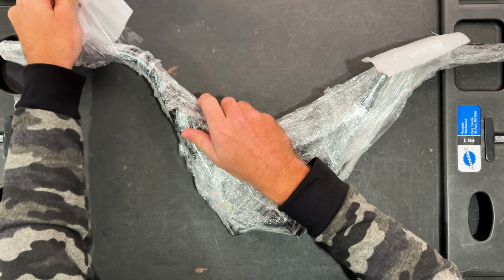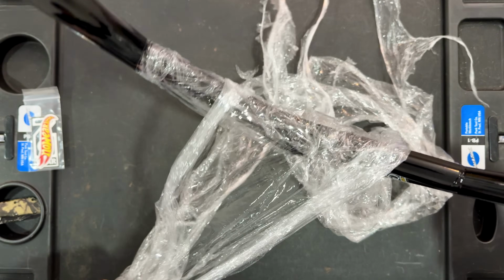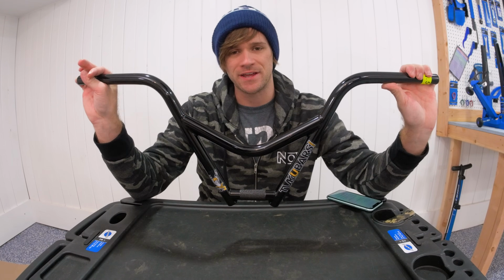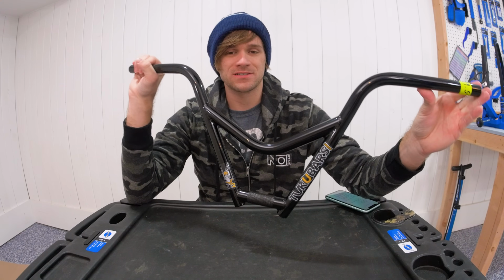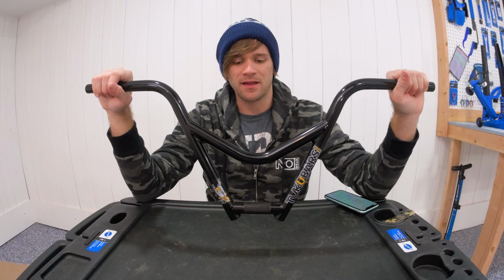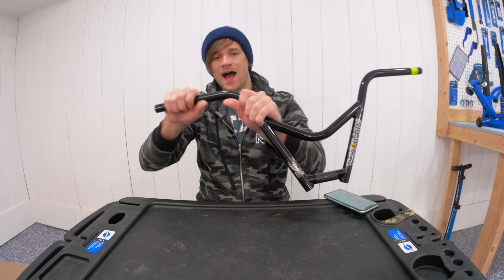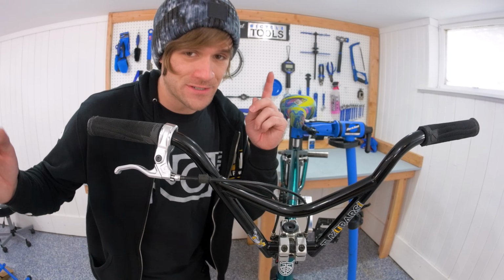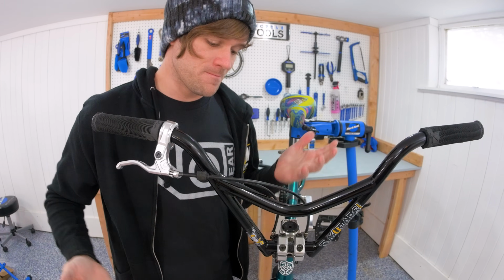THEY'RE DIFFERENT!! - New LIGHTER Nowear BMX Tuk2 Bars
There's a NEW version of the Nowear BMX 4 piece bars that is lighter and comes in an all new rise option!!

These bars are made by The Building in California and feature a new thickness on the tubing which makes them lighter than the previous. There's also a new size of 8.5"  rise that is available now too! Between different stem or headset spacers used, this 8.5" size should be able to accommodate many different riders. Karl has ordered a run of 10" rise bars which will be on the way and available soon!

"Our popular 4 piece bars now in a newer lighter version.

.075" walled tubing with a .049" crossbar.

9.5" rise
- 2.6 lbs / 41.6 oz
- Width 30"

8.5" Rise
- 2.46 lbs / 39.4 oz
- Width 29.25"

These are one of the strongest bars in BMX and the Tuk2 version is a 1/4 pound lighter."

Shout Out & THANK YOU To Platinum Members: Kurinsky Family
Gold Members: Adam Ortiz, & Geoff Meade!!

Save 10% on Fit / S&M using this link! You have to use the link!

Save 10% on supplements for you brain and body from ONNIT with the code "BRANT"

Save 15% on the amazing J Walkers Pants and help the channel with the code "BMX"

Save 10% on Shadow Riding Gear / Anything from Sparky's with the code "BRANT"

Sponsors - Park Tool, Alienation BMX, S&M Bikes, Fit Bike Co, Brimstone Bicycles, Nowear BMX, JWalkers Apparel, Shadow Riding Gear, Onnit

If you're local and need bike parts, shop at Brimstone Bicycles in Canal Fulton Ohio!